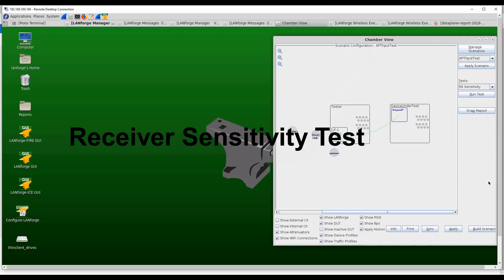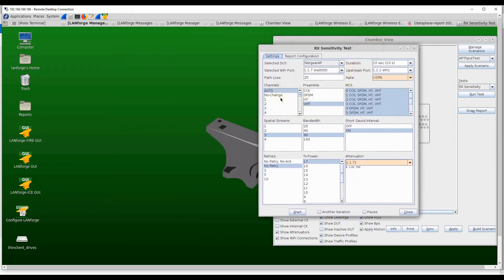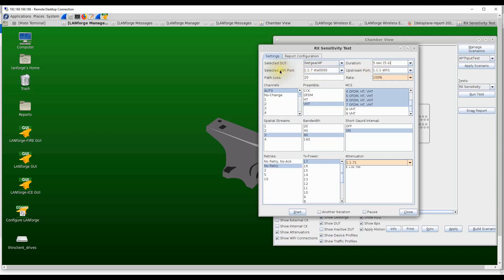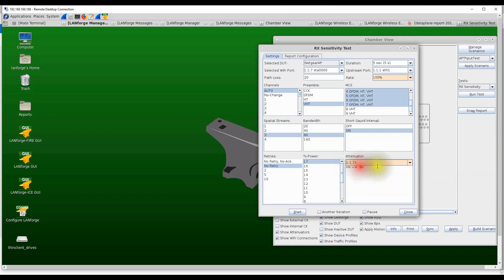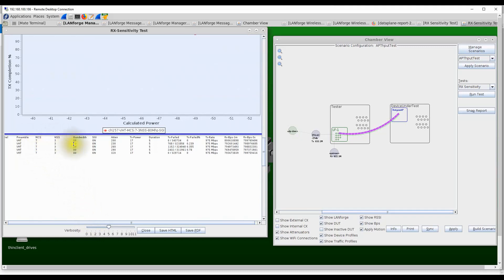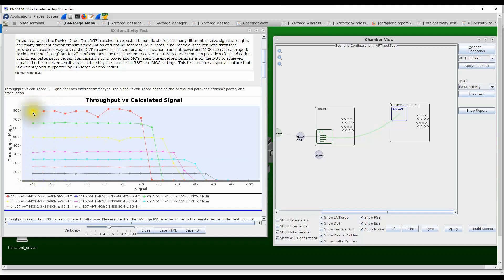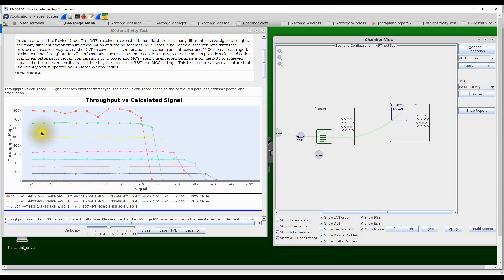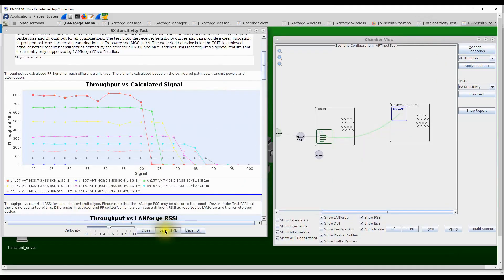WiFi AP Receiver Sensitivity Test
This test measures the quality of the WiFi Access Point Receiver in handling different types of WiFi clients transmitting at different Modulation and Coding Scheme (MCS) rates. This fully automated test runs all test combinations and plots the Throughput and Packet loss curves